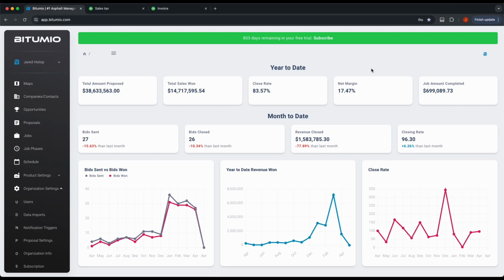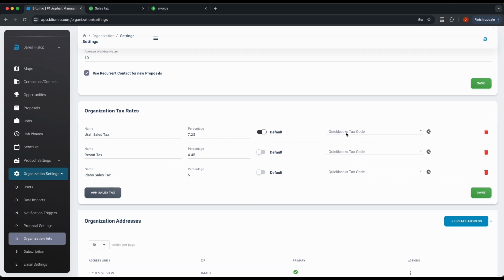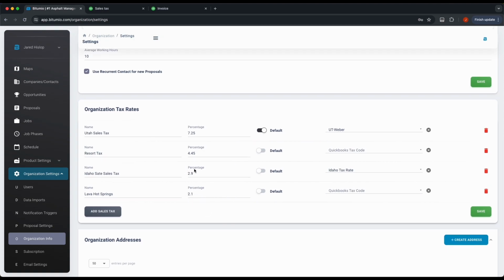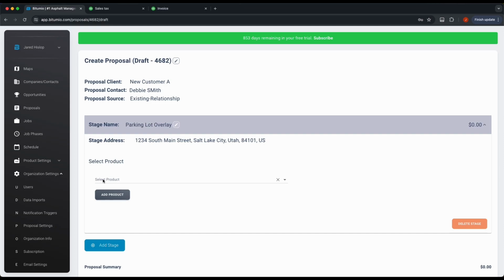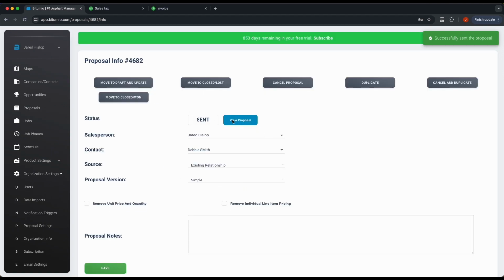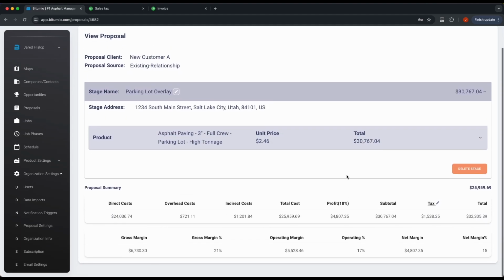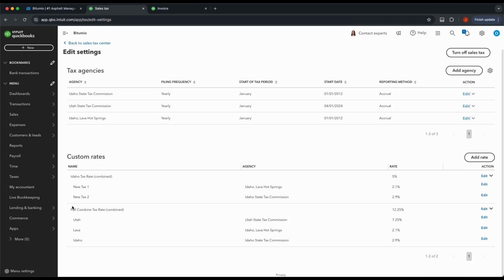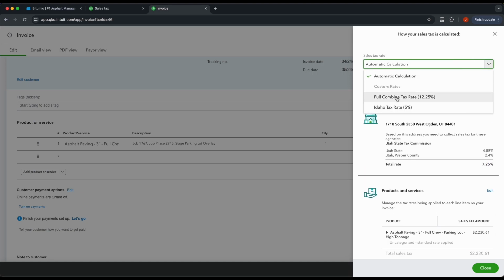Sales Tax Overview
This video will walk users through how to configure sales tax to calculate on Proposals and push the tax rates through to Quickbooks.